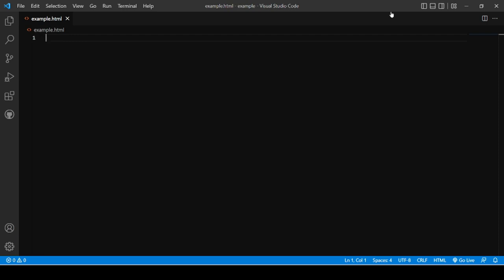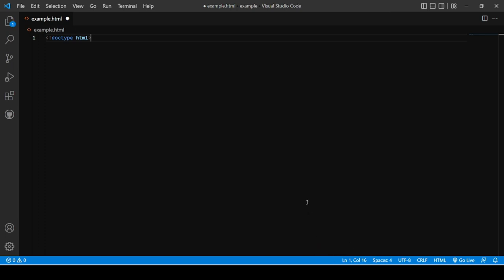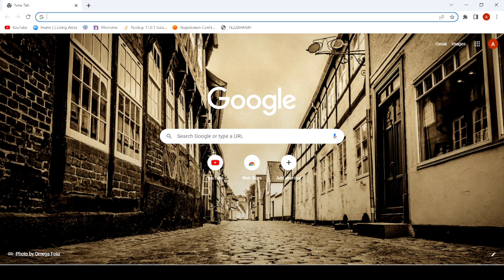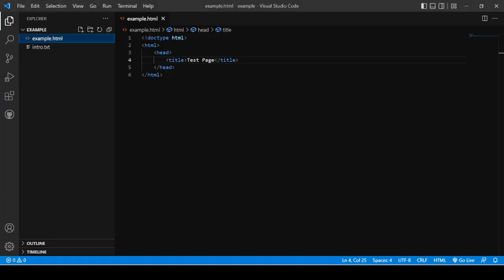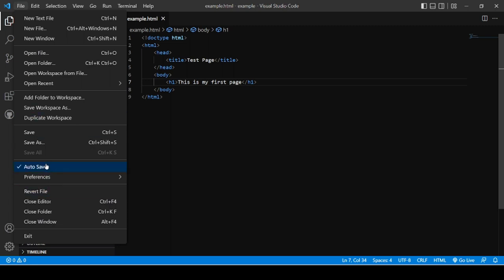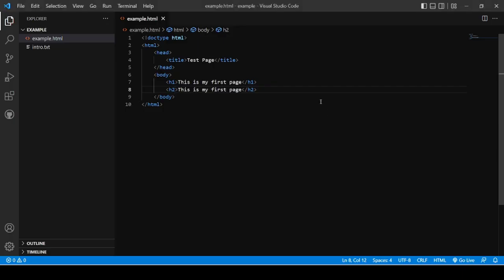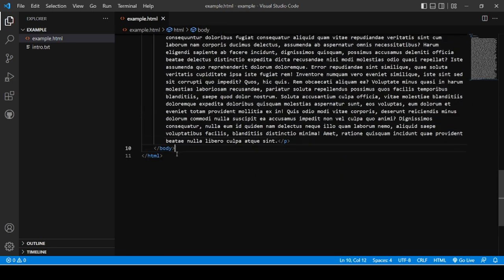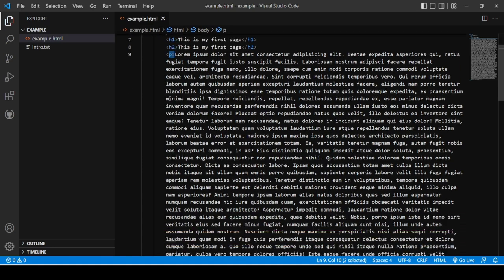introduction of html html introduction Doctype, Head, Title, Body, H1 to H6 and P tags in one video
Structure of HTML Document Frontend Web

Development (html tutorial)
In this video, We are explaining about Structure of

(html tutorial)

HTML Document | Frontend Web Development